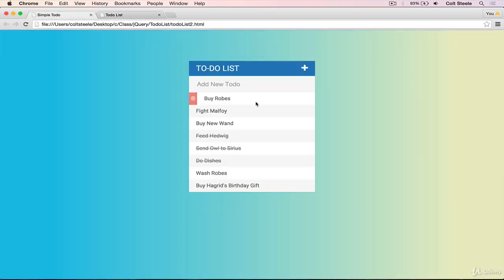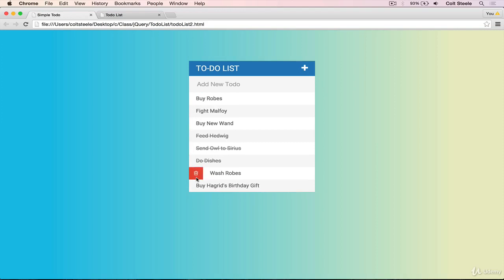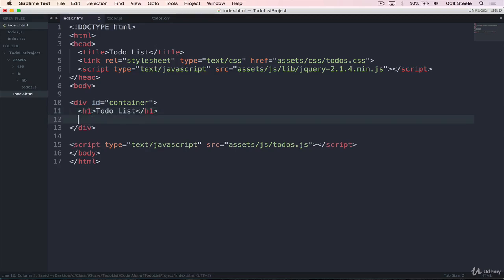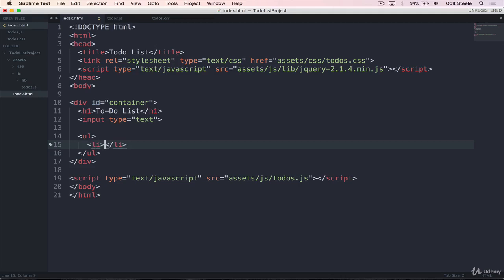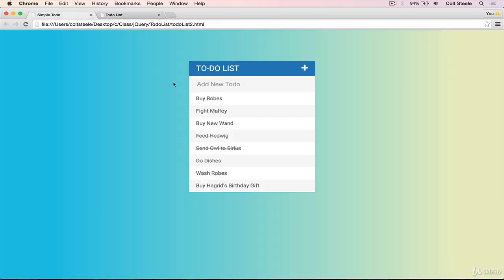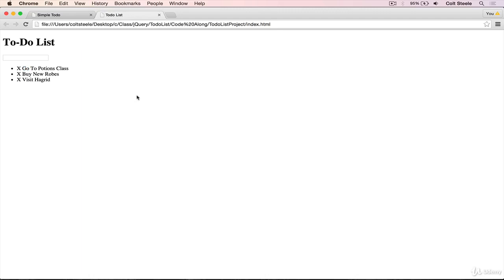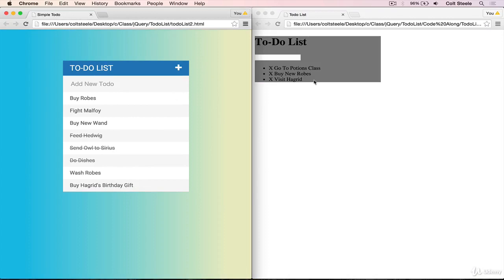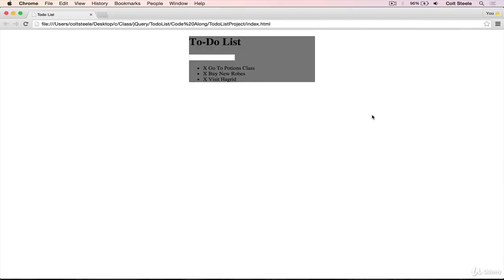15. Todo List Basic HTML using jQuery | Learn jQuery for beginners